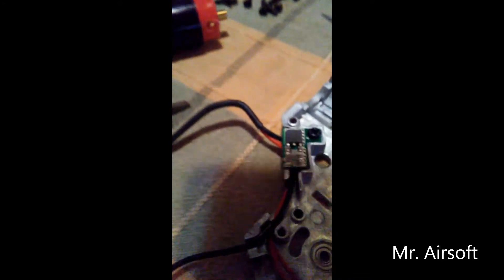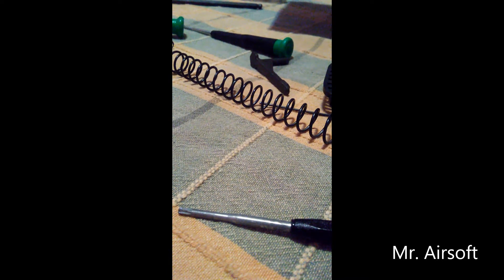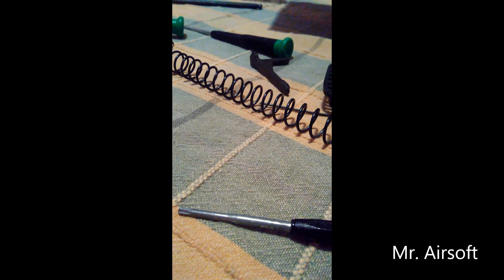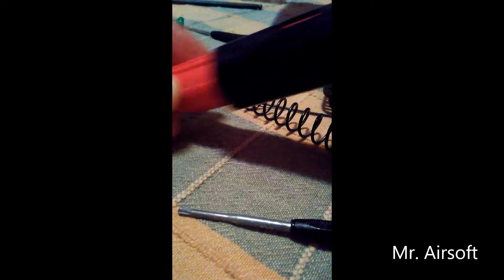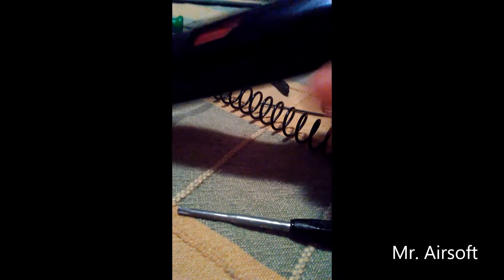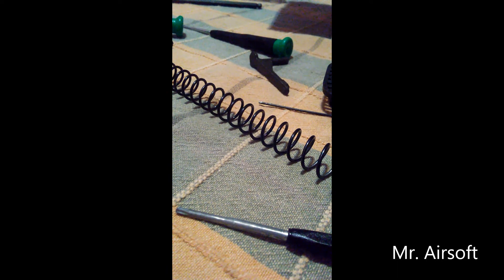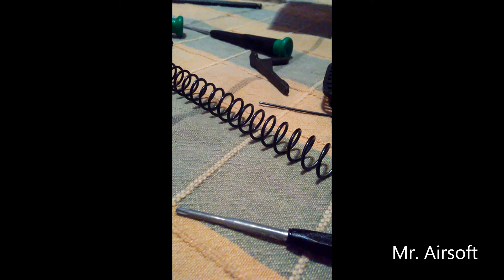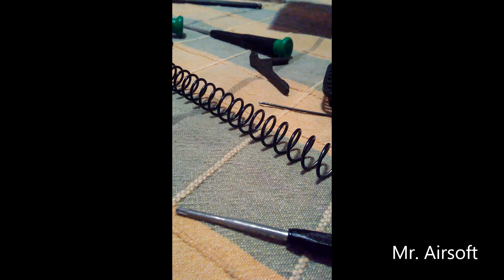Addressing King Arms Stock Compression (and how a cracked nozzle can ruin it)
Just a quick video I made because of something I encountered in a stock King Arms gun.
For the record, based on my experience, stock King Arms compression is usually great. However, the nozzle completely ruined it in this gun.